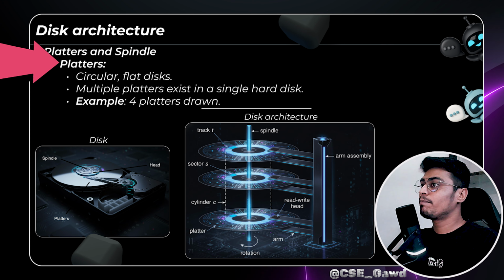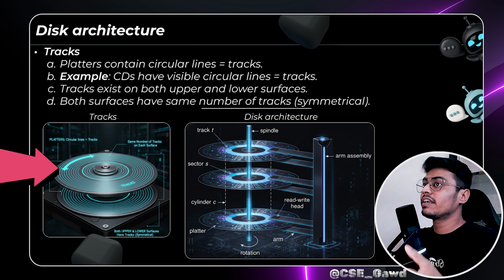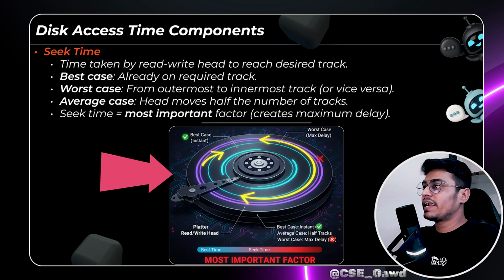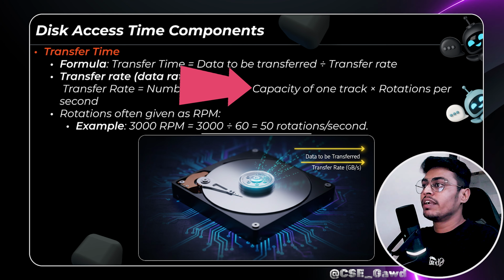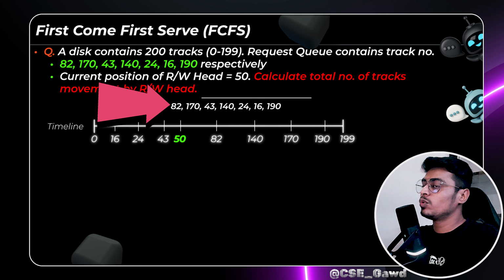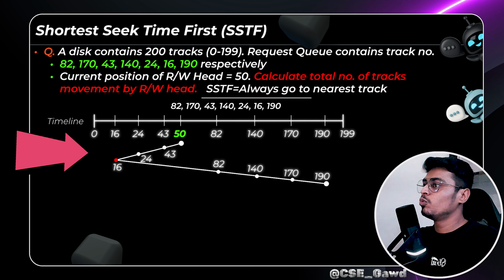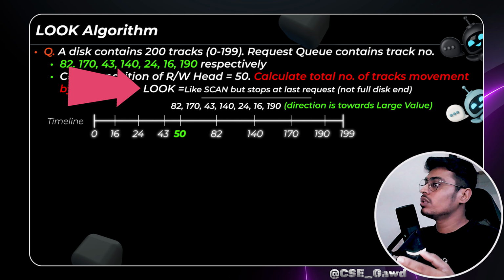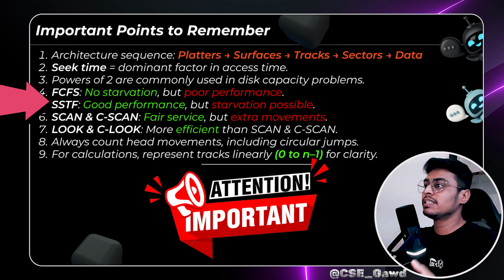Disk Architecture & Scheduling Algorithms in OS | FCFS, SSTF, SCAN, C-SCAN, LOOK, C-LOOK | English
Master the fundamentals of Disk Management in Operating Systems. This video provides a complete guide to magnetic disk architecture, including platters, surfaces, tracks, and sectors, and explains all major disk scheduling algorithms with step-by-step numerical examples.

We break down the components of disk access time (seek time, rotational latency, transfer time) and show how to calculate total disk capacity. You'll learn how algorithms like FCFS, SSTF, SCAN, LOOK, C-SCAN, and C-LOOK optimize disk performance by minimizing seek time, and understand their trade-offs in terms of fairness and efficiency.

Video Timestamps & Chapters:
00:00 - Introduction to Disk Management in OS
00:28 - Disk Architecture: Platters, Surfaces, Tracks, Sectors
04:01 - Disk Access Time Components: Seek Time, Rotational Latency, Transfer Time
08:11 - FCFS Algorithm - Simple but Inefficient
10:21 - SSTF Algorithm - Shortest Seek Time First (Starvation Problem)
11:58 - SCAN Algorithm - The Elevator Algorithm
13:09 - LOOK Algorithm - Efficient Version of SCAN
13:48 - C-SCAN Algorithm - Circular SCAN for Uniform Service
14:29 - C-LOOK Algorithm - Most Practical and Efficient
15:04 - IMPORTANT POINTS

Key Topics Covered:

Disk Architecture: The hierarchical structure from platters down to sectors where data is stored.

Disk Capacity Calculation: How to calculate total storage using powers of 2 for platters, surfaces, tracks, and sectors.

Disk Access Time: The three main components that contribute to data retrieval delays and how to calculate them.

Disk Scheduling Algorithms:

FCFS (First-Come-First-Serve): Simple but poor performance due to zigzag movement.

SSTF (Shortest Seek Time First): Efficient but can cause starvation for outer/inner track requests.

SCAN & C-SCAN: Fair algorithms that service requests along one direction (elevator algorithm).

LOOK & C-LOOK: More efficient versions that only go as far as the last request.

Exam Focus: Essential for GATE, UGC NET, and university exams where disk scheduling numerical problems are frequently asked.

Understand how operating systems manage one of the slowest components of a computer system to improve overall performance.